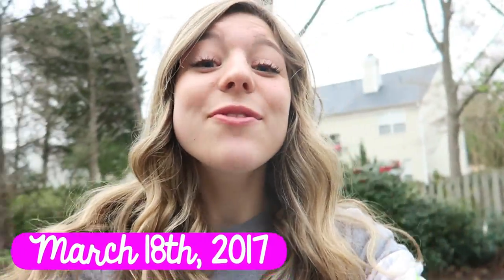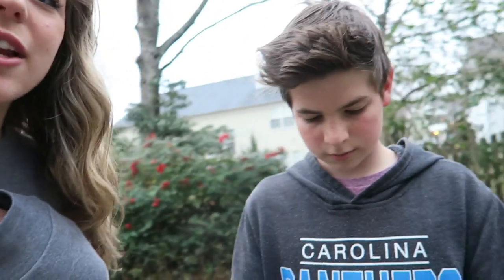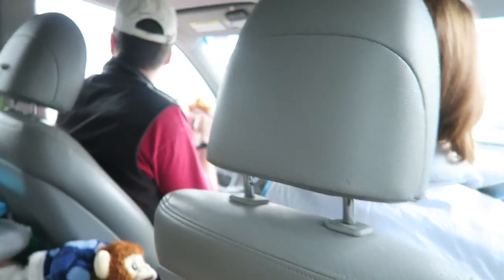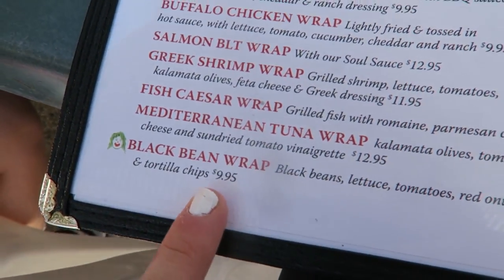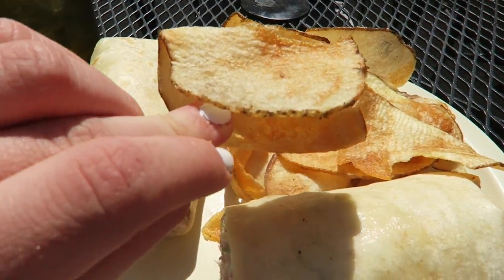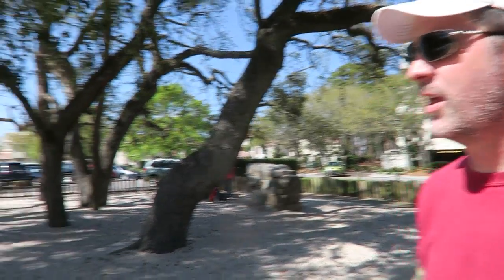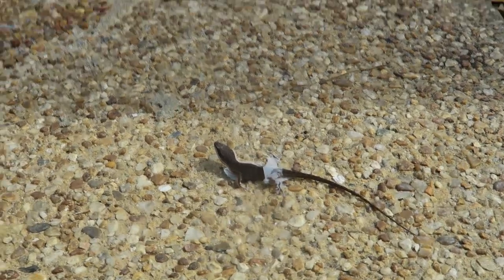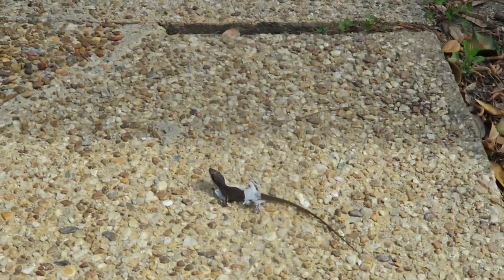Spring Break Road Trip!! | Going to the Beach!!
Woohoo for another vloggggg!! Thank you guys for watching 💗